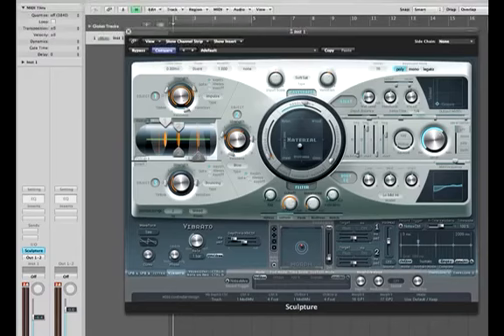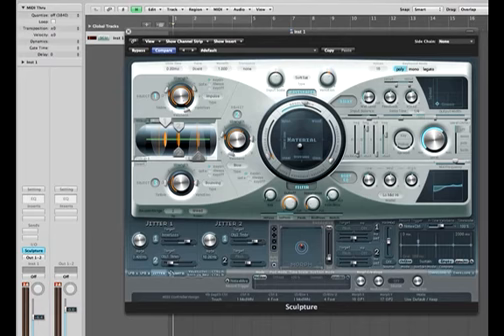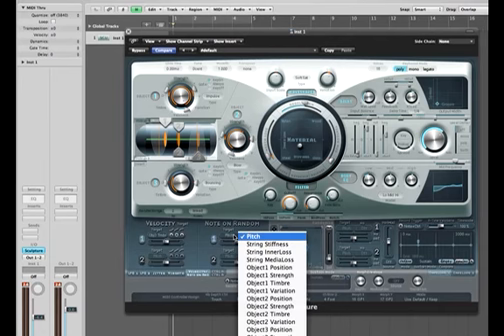Logic 8: Modulation part 2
Tips on using modulation to sculpt sound in Apple Logic 8, part 2